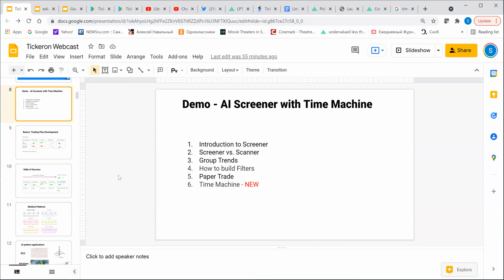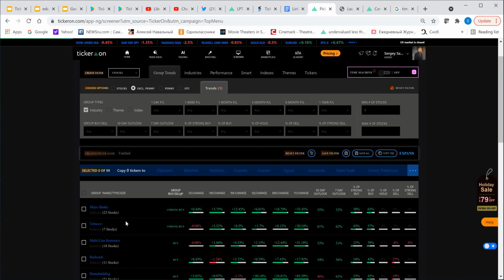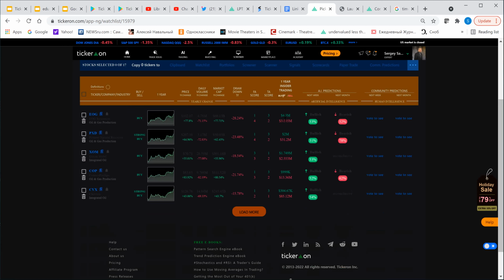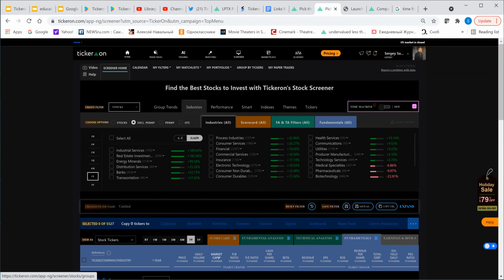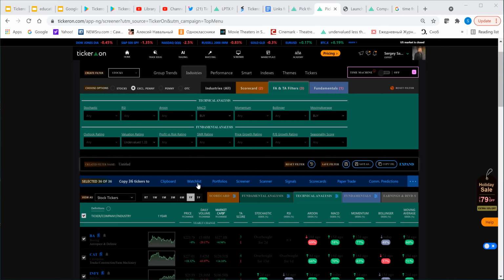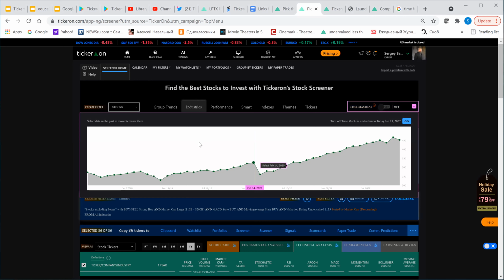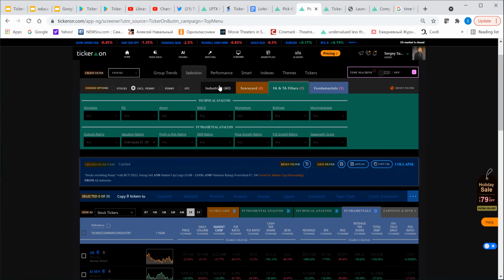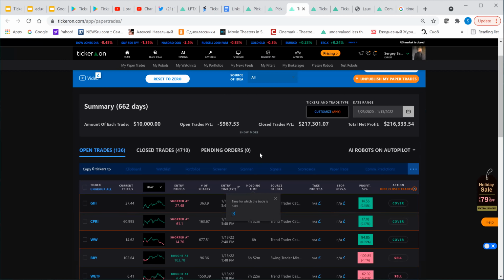How to Find Winning Stocks with AI Screener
Finding the right stocks with a screener can be hard. Screeners are complicated. They take a lot of work! But what if there was a screener that did all the work for you?

AI Screener powered by proprietary artificial intelligence that takes the guess work out of it. Every stock’s past history, trends, and patterns, available at the click of the button. Odds of Success for the stock going up, down, or staying stagnant.

AI Screener gives you the ability to quickly find overbought and oversold companies.

Tickeron created the Time Machine for its popular AI Screener, which allows users to go back in time, identify trade setups (filters), and then watch how successful these trade setups were at any point in the past.

Since users create filters as if they were in the past, they can see the “future performance” till the current time. Even though past “future performance” does not guarantee the real future results users can apply these verified filters in the past for current market conditions and have more confidence that they will work well.

These filters include pre-calculated technical and fundamental analyses, fundamentals metrics, AI…